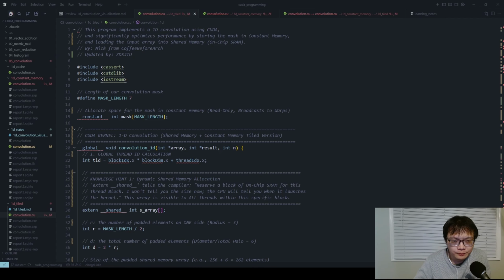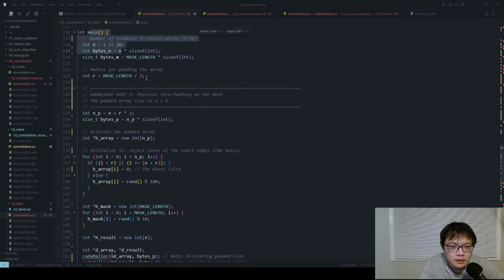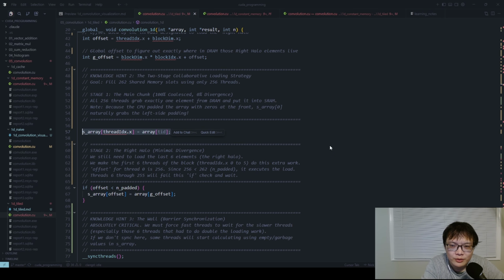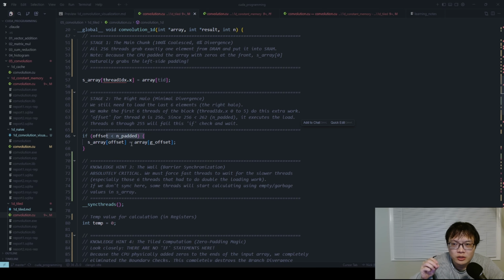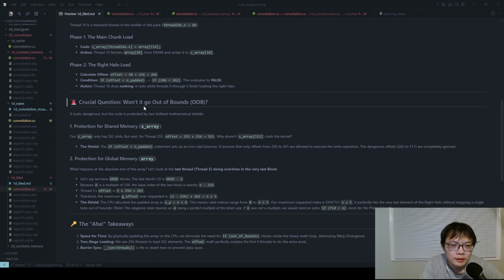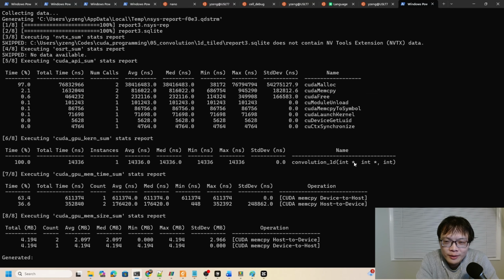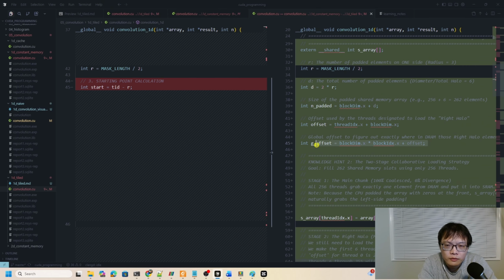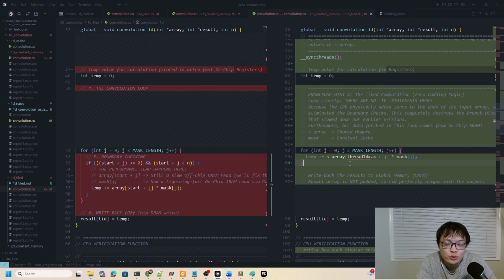25 1d convolution shared memory